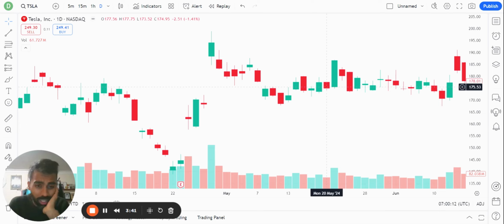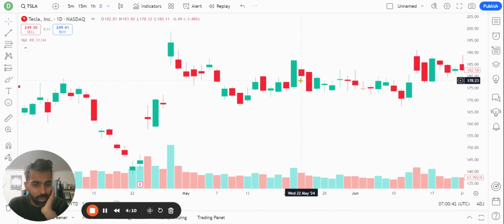How To Identify And Trade Momentum Bursts On TradingView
In this video Learn how to identify and trade momentum bursts using TradingView's powerful tools. Discover key strategies for spotting high-momentum opportunities in the market.

I’m Deepak Shukla, the Founder and CEO of Pearl Lemon, a multi-award-winning SEO agency. I bootstrapped my way to success, turning Pearl Lemon into a thriving business with £275k in revenue within 24 months!  I’m also a TEDx speaker and have been featured on BBC, SEMrush, and more. I specialize in SEO, digital marketing, and using AI to scale businesses and now I’m taking on a new challenge: professional trading. I’m excited to share my journey with you as I dive into trading forex, stocks, and more.

🏆MY ACHEIVEMENTS:
Completed 24 marathons, 2 Ironman races, and ultramarathons
Created a £275k business in under 2 years
Featured on TEDx, SEMrush, BBC, and more
Built a 15k+ LinkedIn network
Managed 200+ clients in a recording studio
Taught 15,000+ students on Udemy

⌚️TIMESTAMPS:
[00:00 - 00:06] Introduction
[00:06 - 00:16] Understanding Momentum Bursts
[00:16 - 00:23] Key Factors Driving Momentum
[00:23 - 00:30] The Simple Rule for Identifying Momentum Bursts
[00:30 - 00:50] Using TradingView to Spot Momentum
[00:50 - 01:20] Visualising Momentum with TradingView
[01:20 - 02:00] Timing Entries Based on Momentum
[02:00 - 03:00] Live Example: Spotting Momentum Bursts
[03:00 - 04:00] Common Mistakes to Avoid
[04:00 - 05:30] Advanced Strategies for Momentum Trading
[05:30 - 06:35] Conclusion & Final Tips

-All content on this channel is for educational and informational purposes only.
-Trading involves risk, and you should not invest money you can’t afford to lose. Always consult a professional financial advisor before making any investment decisions.
-Past performance is not indicative of future results. My journey and results are unique to me and may differ from yours.